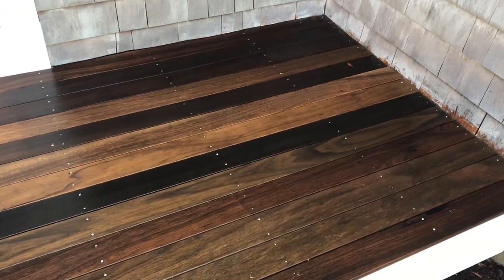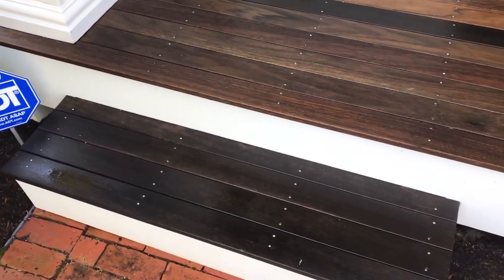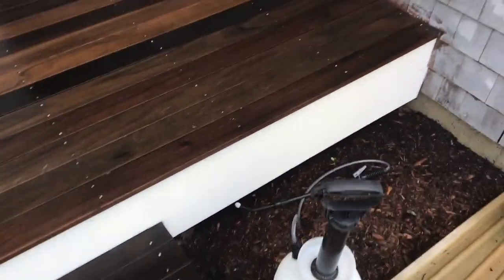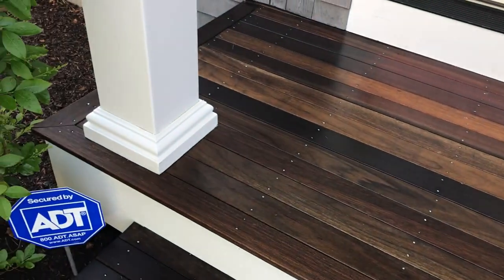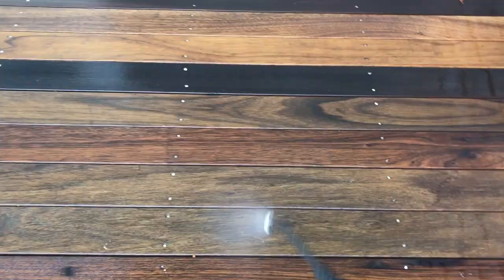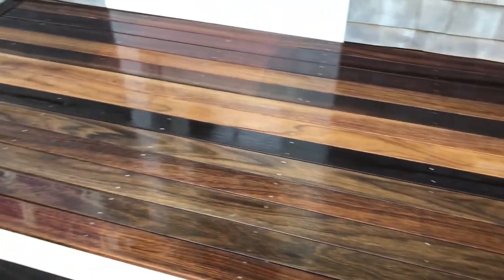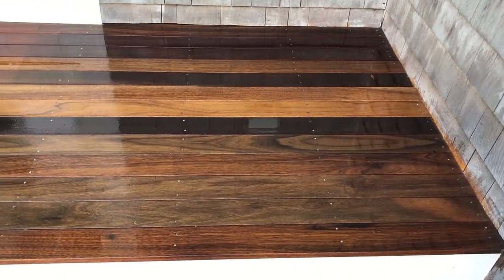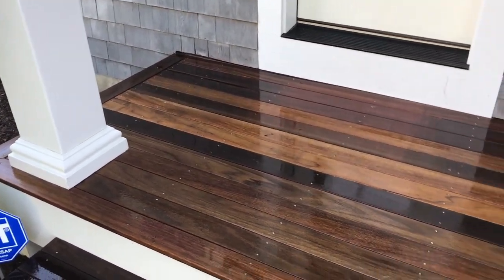Using Oxalic Acid to Brighten a Deck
This video illustrates the use of oxalic acid to brighten and beautify a mahogany deck.  The deck in this video was cleaned with the use of sodium percarbonate ("oxygen bleach").